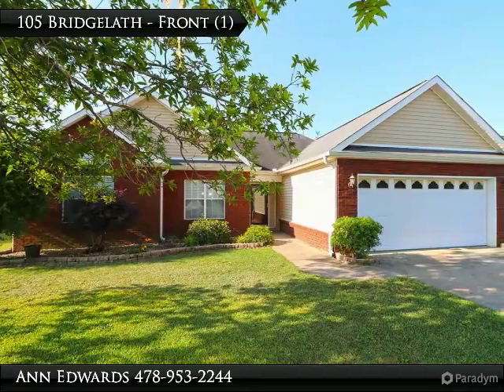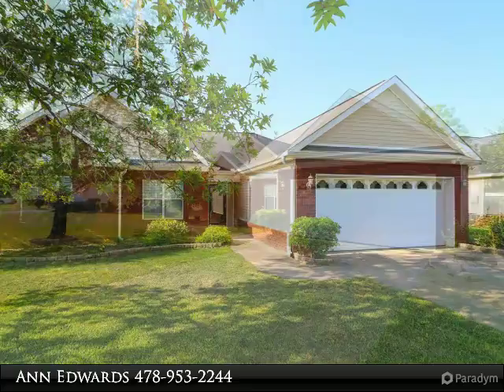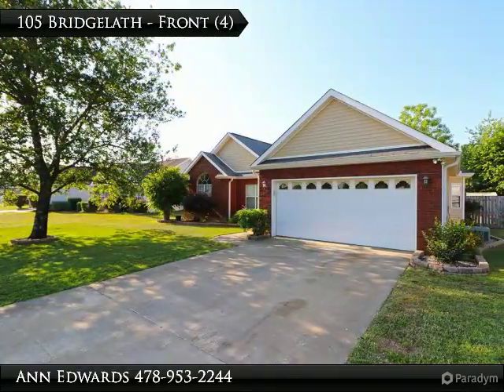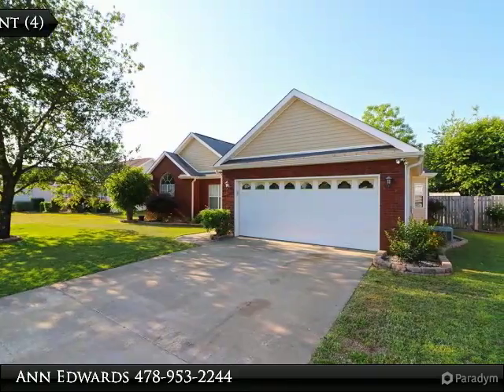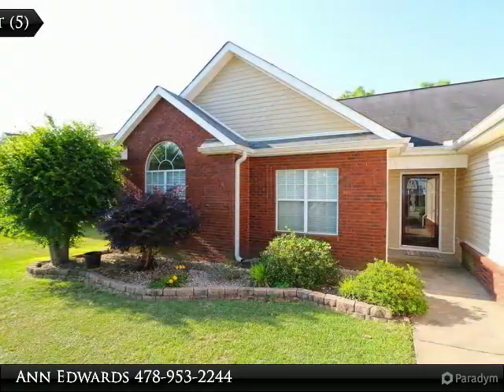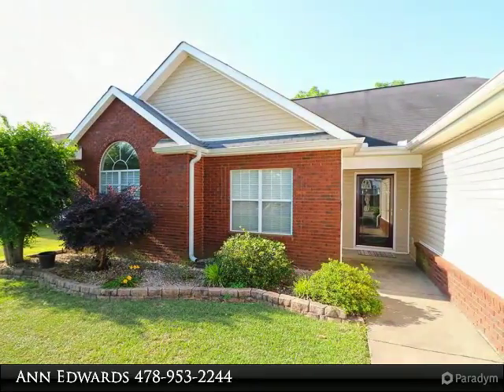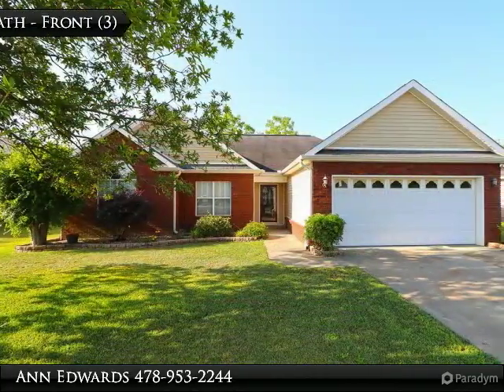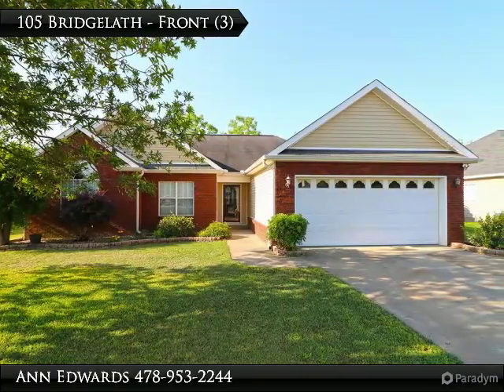105 Bridlepath Way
Looking for that special place with a nicely landscaped and fenced backyard! Well here it is! 3 bedroom/ 2 bath home with 2 dining areas or one can be used as an office or den. Large living room with gas FP. Laminate & Tile Floors in living and wet areas. Carpet in 2 spare bedrooms. Lg Master bath with garden tub and separate shower, new toilet. Lighting and fans updated from brass to brushed nickel. Appliances 1 year old. Covered back patio with extended concrete deck. Shed in backyard & gutters.

Presented By:
Ann Edwards, Fickling & Company Real Estate